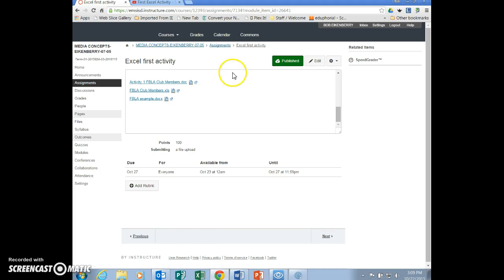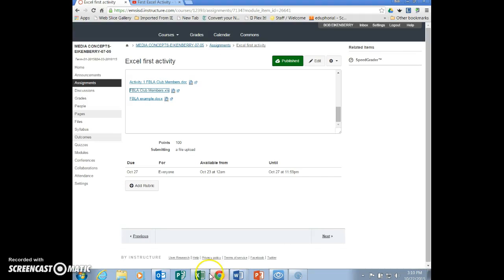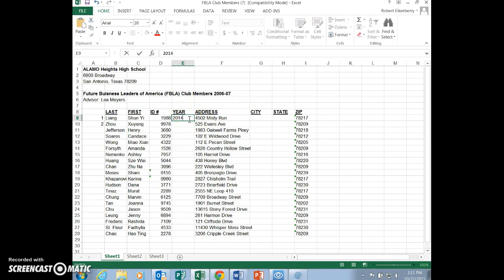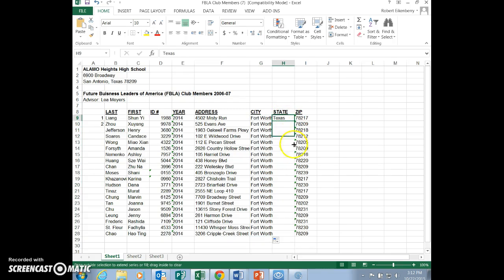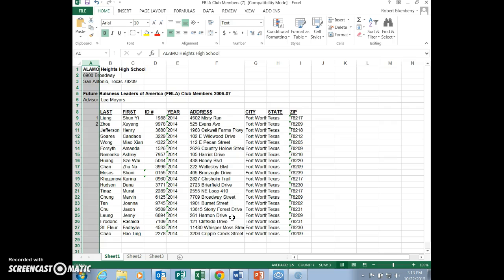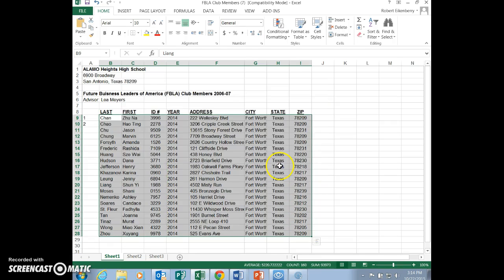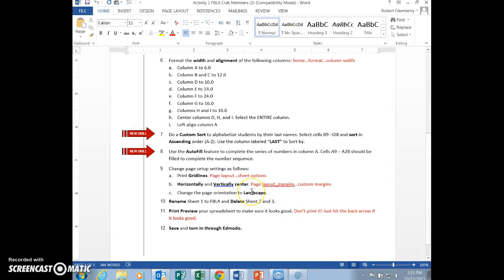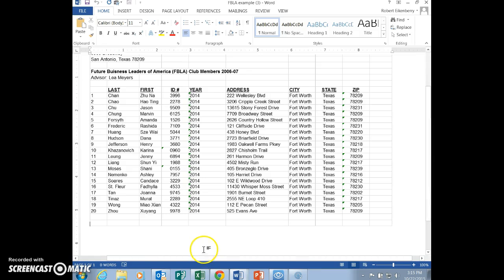Excel First Activity